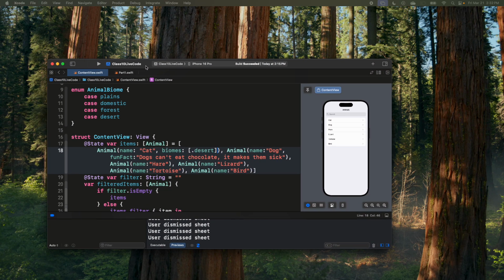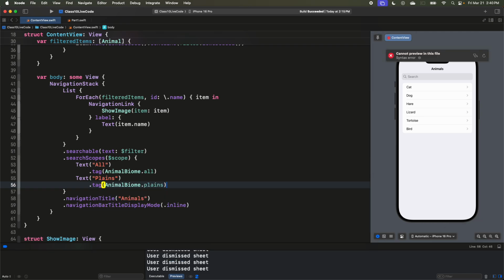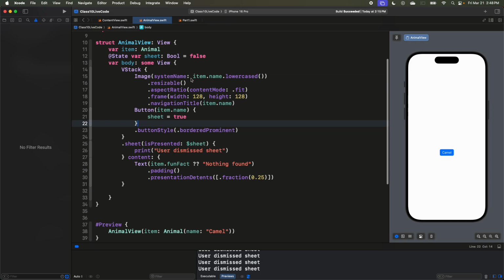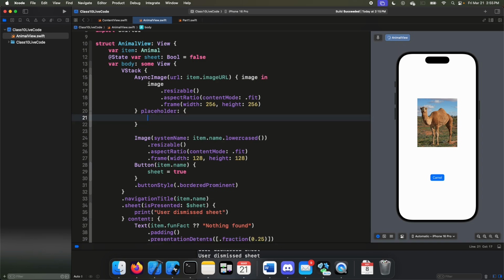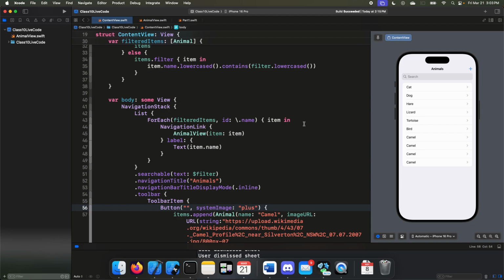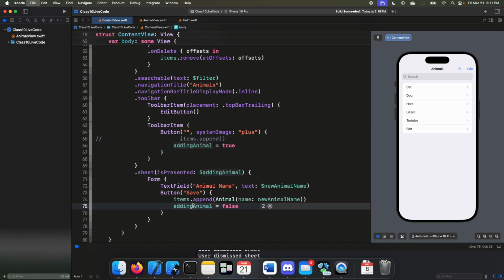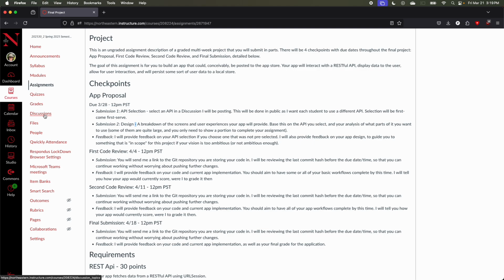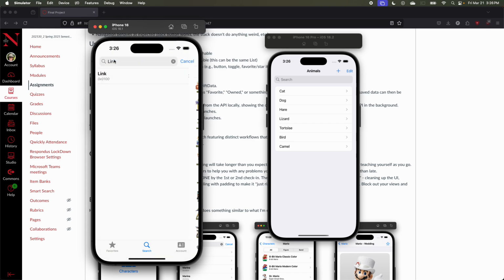Spring 2025 Class 10 Part 3 - Toolbar, AsyncImage, Final Project